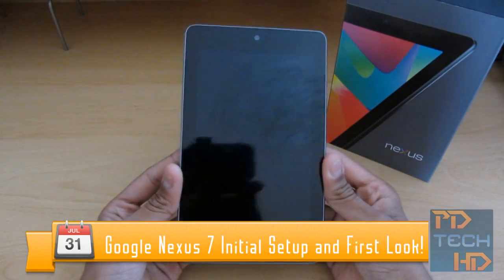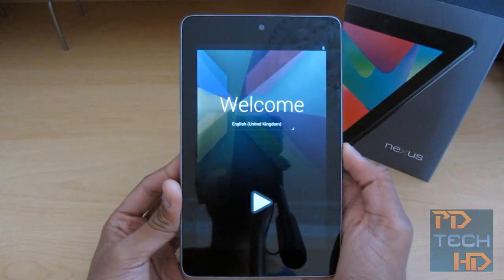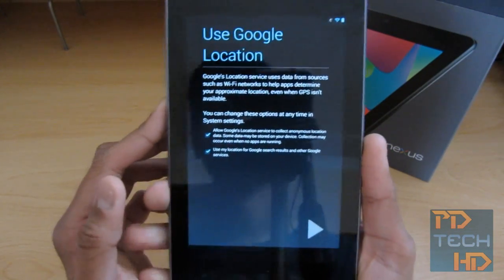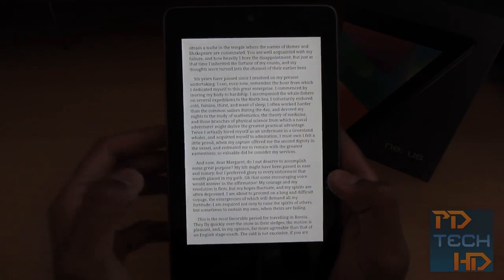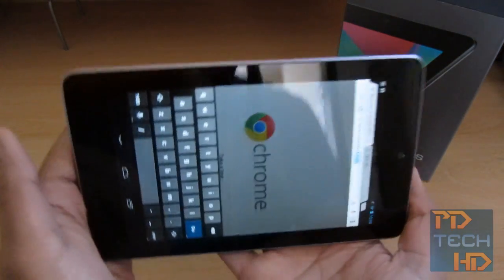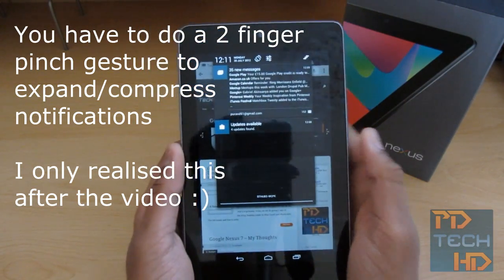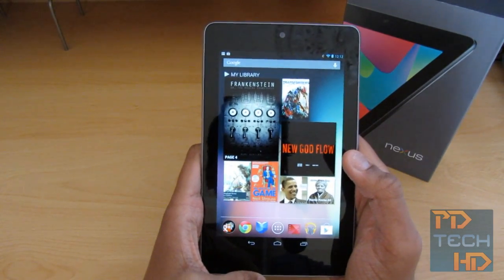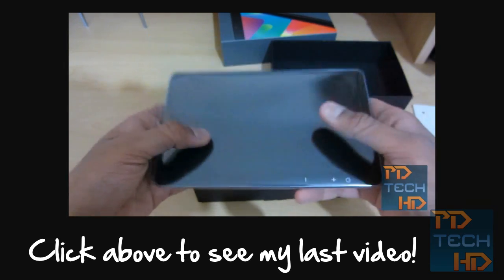Google Nexus 7 Initial Setup and First Look!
Please tweet out the video, it shows me you care!

Hey guys, Purav from PDTechHD here, this is a video showing the initial setup of the Google Nexus 7 tablet as well as a quick first look, feedback is much appreciated and please stay tuned for more coverage on the Nexus 7!